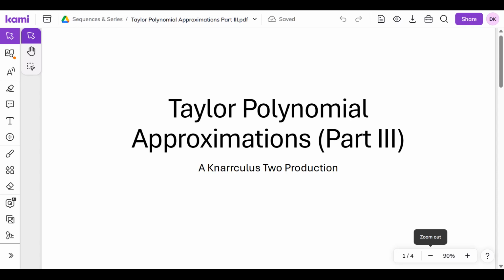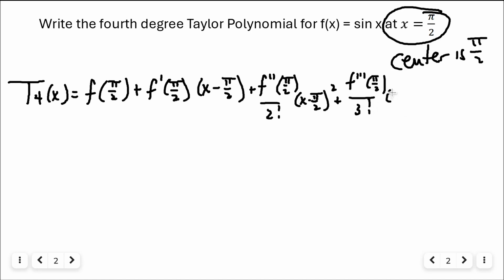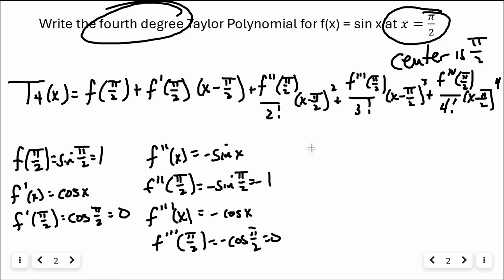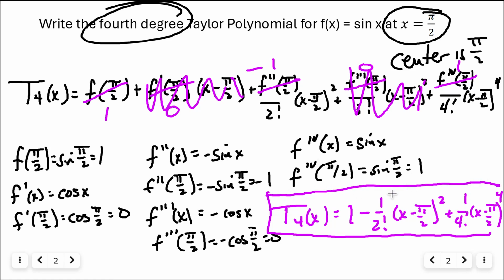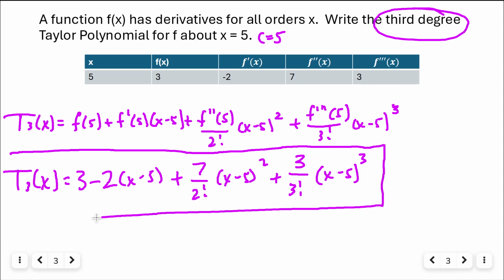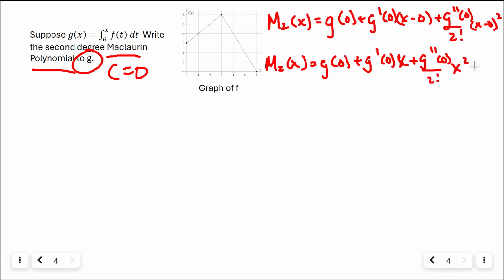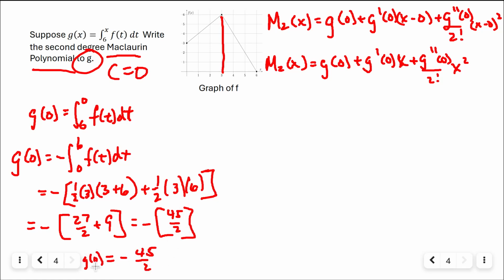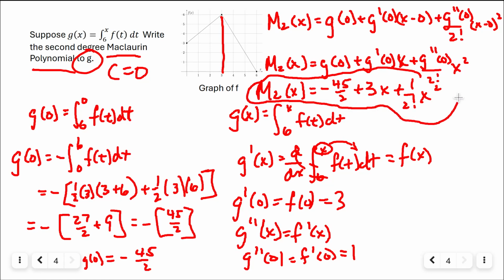10.12C Taylor Polynomial Approximations Part III